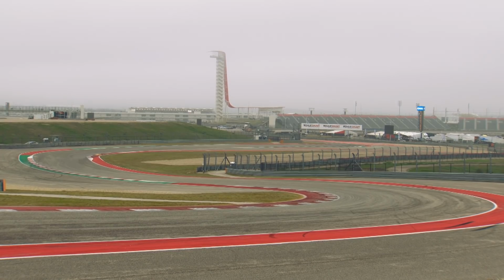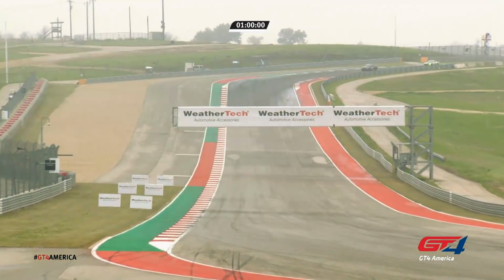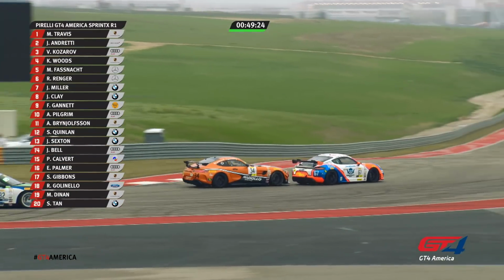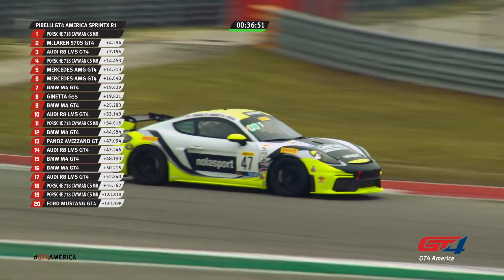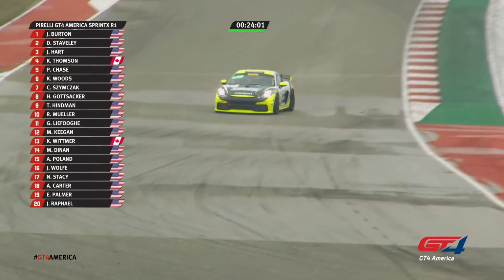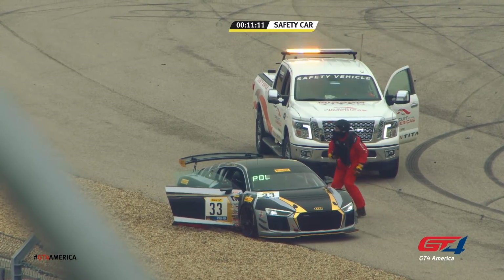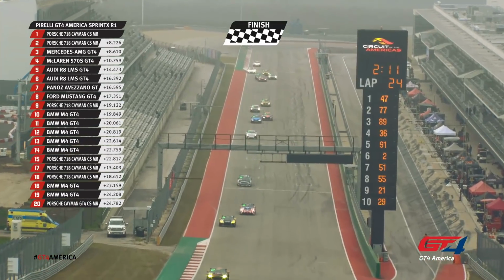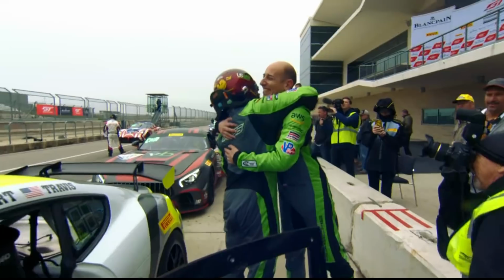RACE 1 - COTA - Pirelli GT4 America - GT4X, GT4X East, GT4X West - LIVE